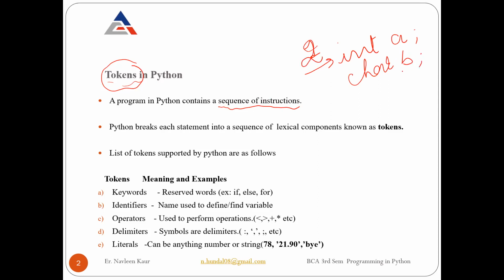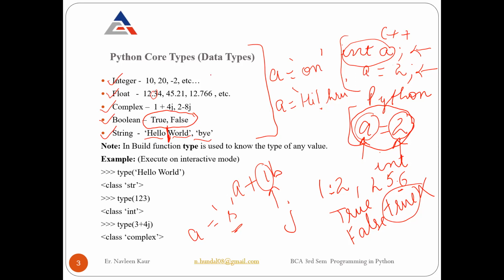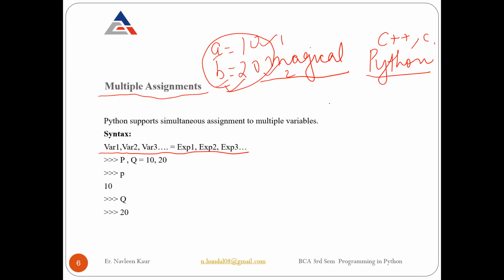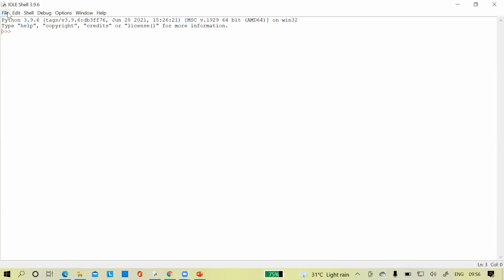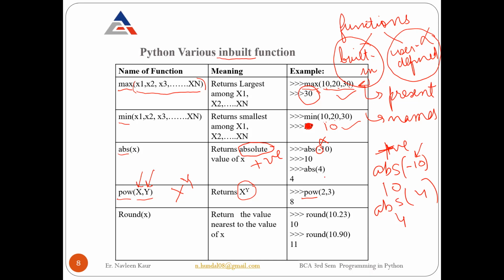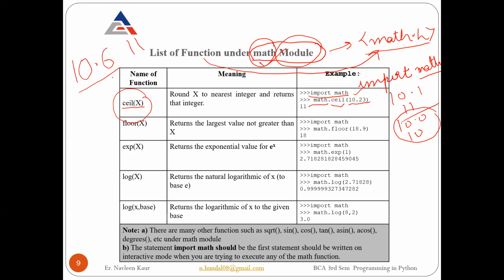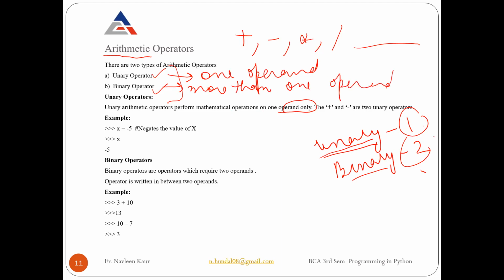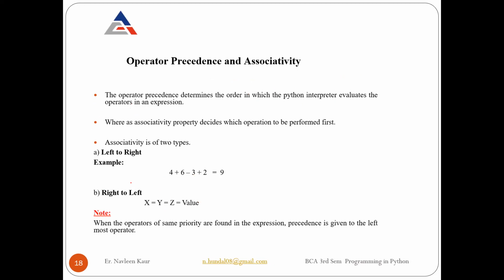Lecture 3 I Basics of Python Programming (input() statement, built-in functions and operators)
Python is a powerful general-purpose programming language. It is used in web development, data science, creating software prototypes, and so on. Fortunately for beginners, Python has simple easy-to-use syntax.